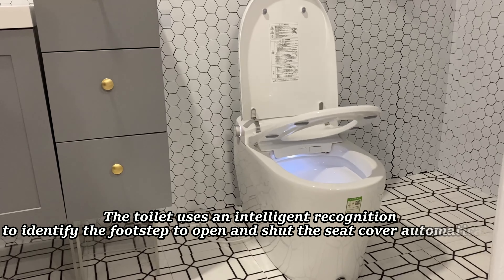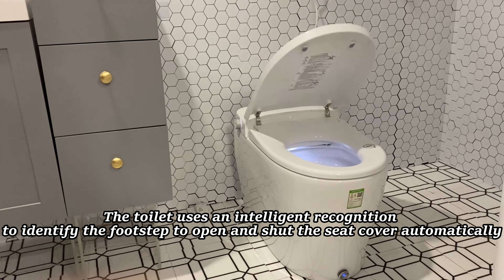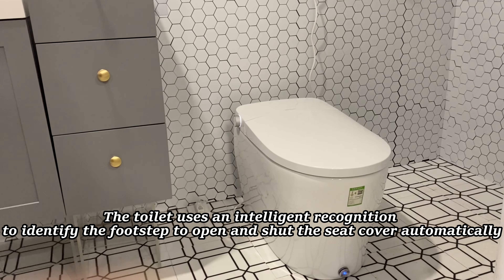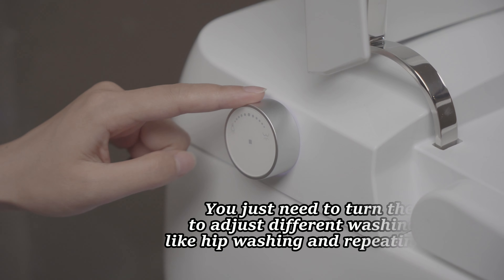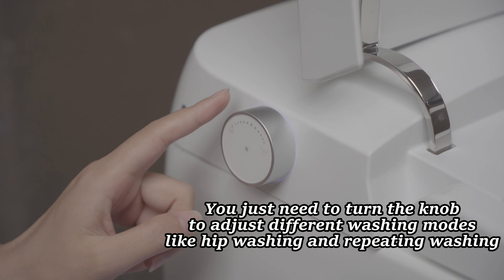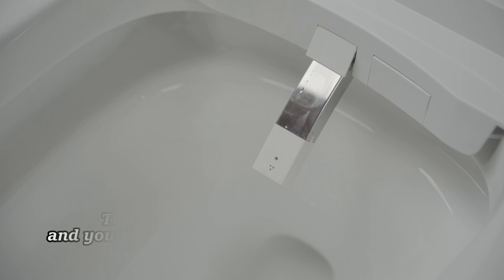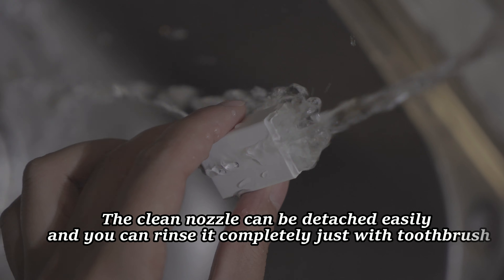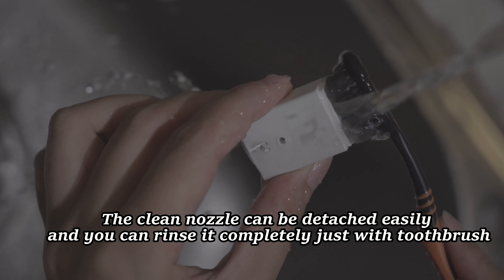Vancoco Smart Toilet, a multi-functional and attractive bathroom artifact👏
✅The toilet has the function of automatically opening and closing the lid, foot touch to open the seat , no manual operation is required.
✅There is a knob beside the toilet to switch the cleaning mode.
✅The toilet is also equipped with a detachable nozzle, which makes it cleaner and hygienic to use.